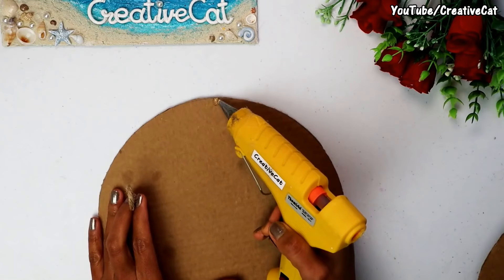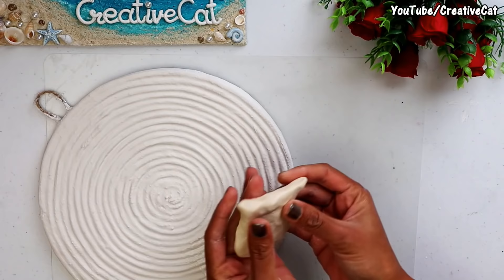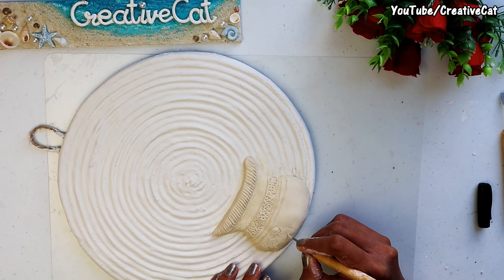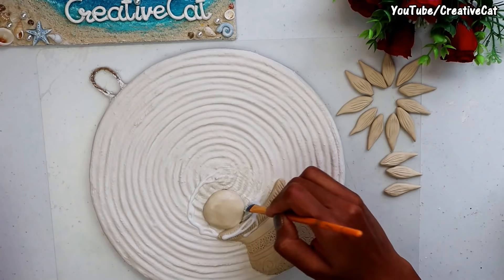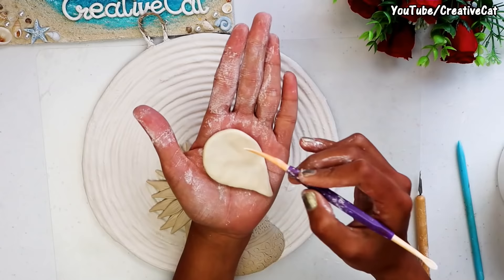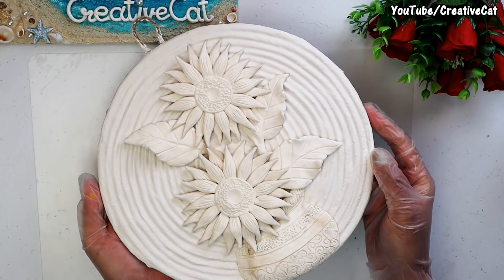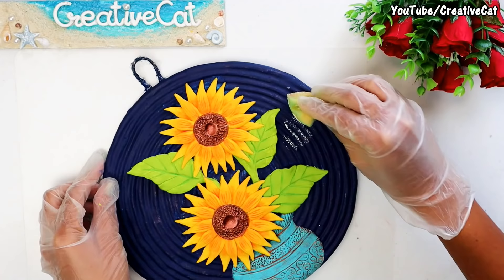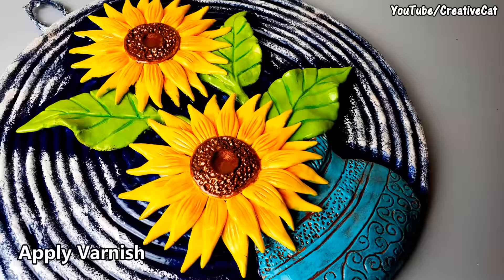Home decor/Sunflower/Wall decor/ Art and craft/Clay mural/CreativeCat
Home decor/Sunflower/Wall decor/ Art and craft By CreativeCat

Materials required:
Cardboard or MDF board, Twine, Rope, Plaster of paris, Glue, Air dry modelling Clay, Acrylic paints( Yellow, Orange, Brown, Limeade green, green, Caribbean blue, Admiral blue, White), Varnish

Camlin Varnish spray

Masking Tape

For US
Modelling Clay(For USA)

Folk art Acrylic paints(For USA)

Plaster of paris(For USA)

Elmers Glue(For USA)

Precision knife/Craft knife(For USA)